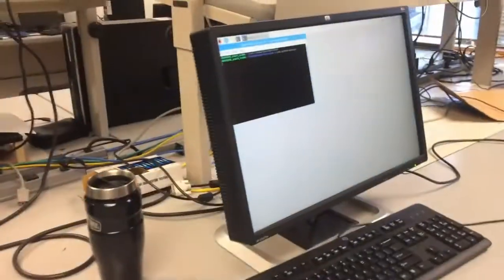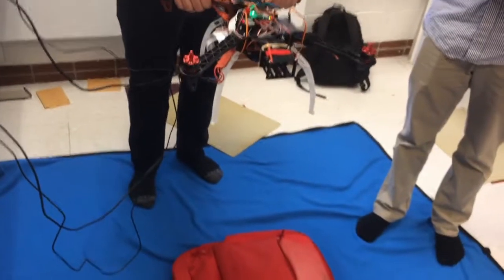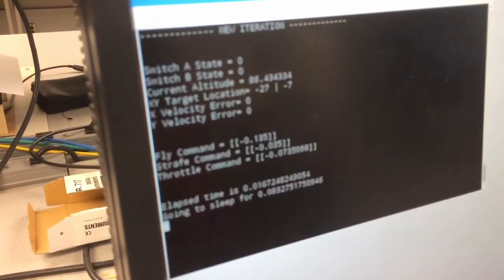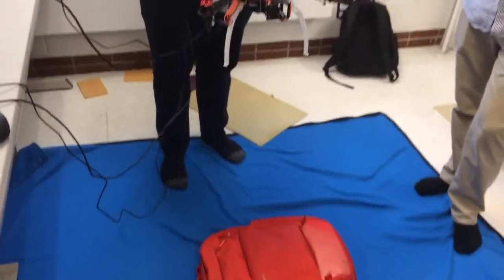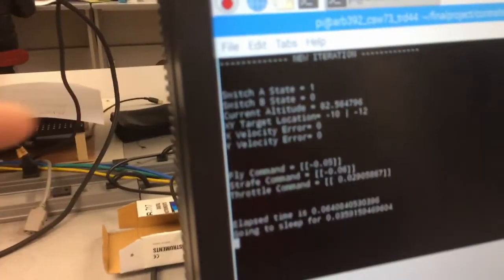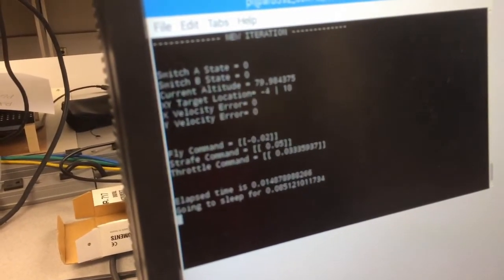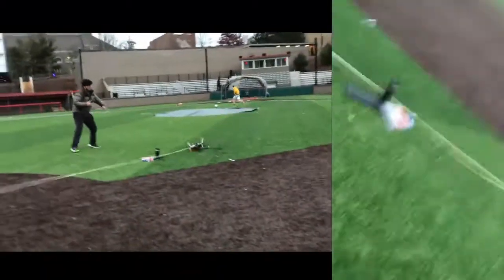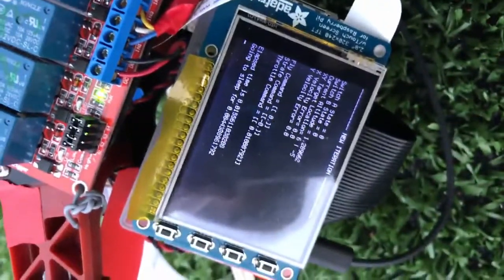Autonomous Quadcopter Final Video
This is the final project video for ECE 5725 Embedded Operating Systems at Cornell. The project report should be available soon The programs running on the Raspberry Pi involve reading sensors and performing computer vision.